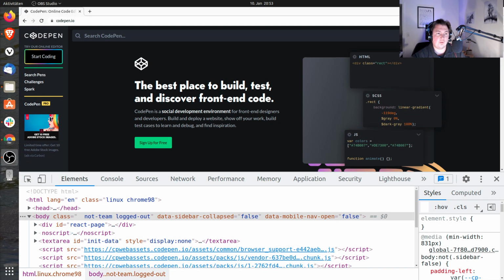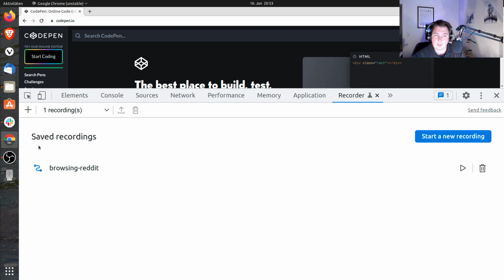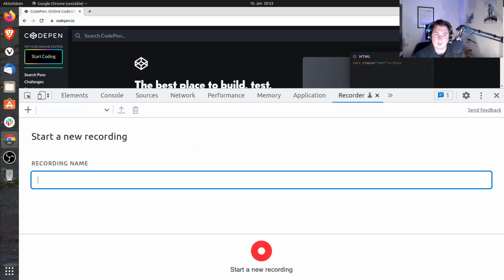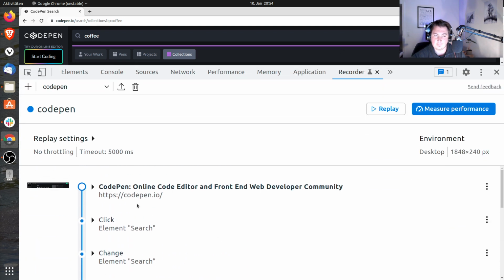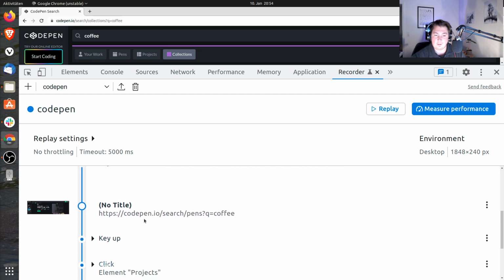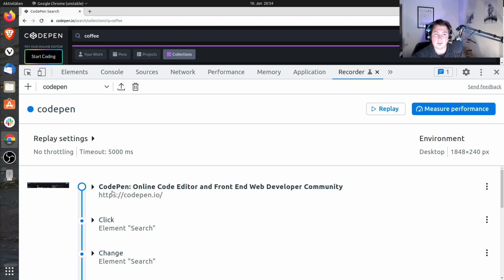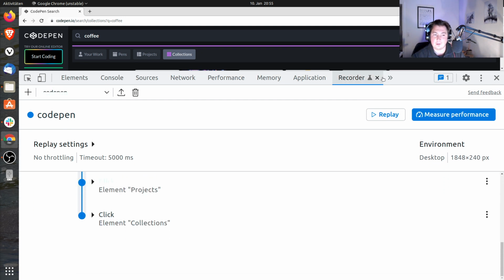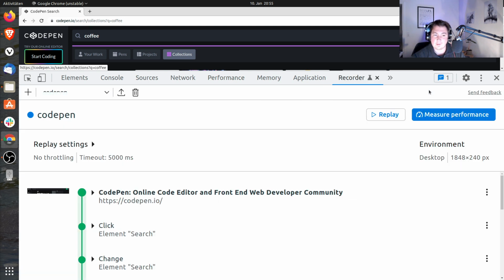Chrome DevTools - Experimental Recorder panel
Starting in Chrome 97 there is a new experimentatl feature called "recorder". In this video I show you where you can find and how to use it.

Personally I think it might just be quite a handy tool e.g. for performance testing of the same workflows before new releases or code changes. What do you think?